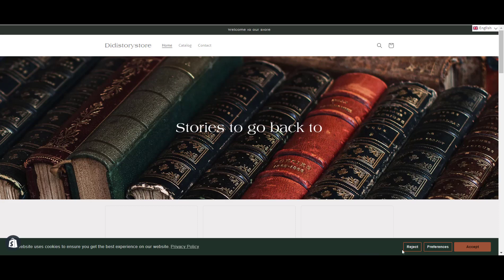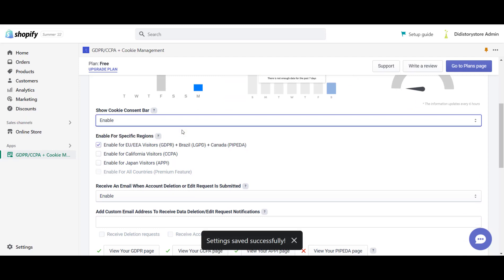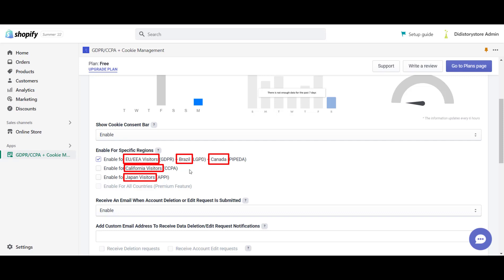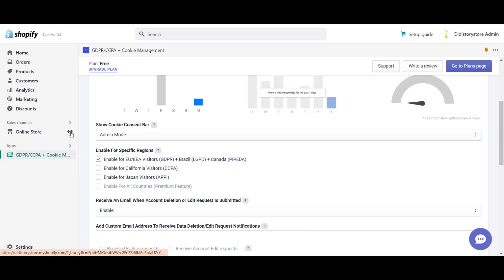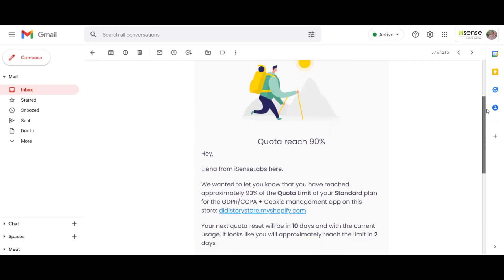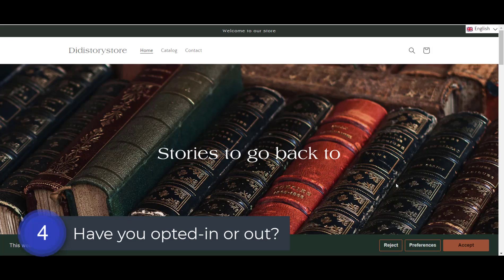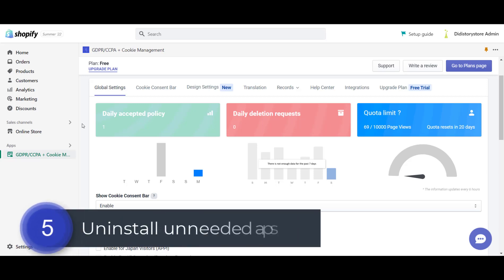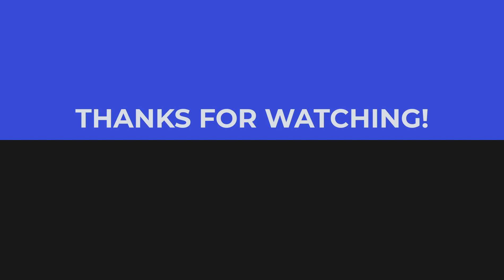GDPR/CCPA app Setup Guide 2.0 | 1. Is the cookie bar visible on your store front? | Shopify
In this first video from the Setup Guide 2.0, we will show you what to do if the Cookie Consent bar is not visible on your storefront.

Chapters:
00:00 - Intro
00:30 - Is the app enabled?
00:52 - Your location matters
02:06 - Check your Quota limit
03:02 - Have you opted-in or out?
03:38 - Uninstall unneeded apps
03:57 - Outro